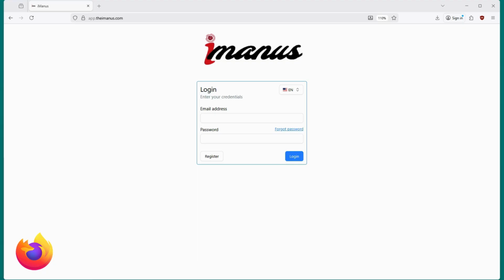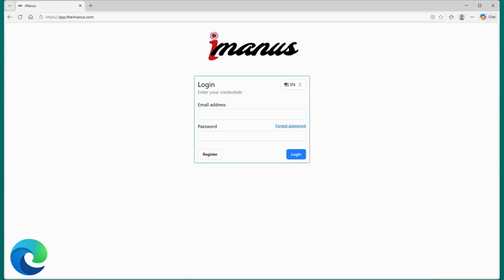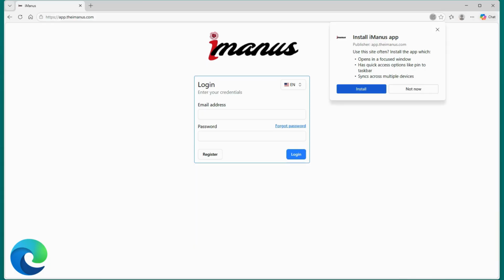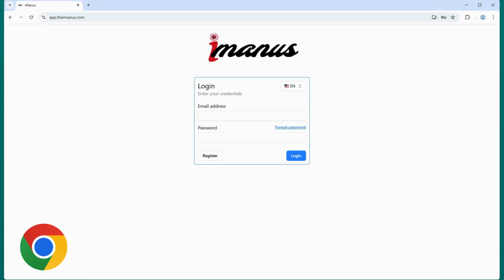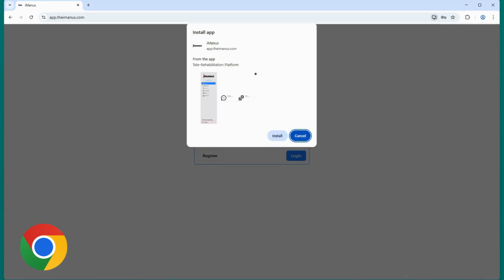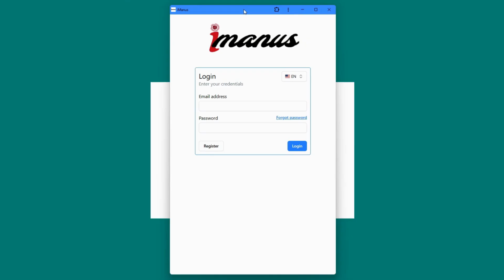iManus G2: Install iManus as a Desktop Web App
This iManus tutorial explains how to install the iManus portal as a standalone desktop web application using common browsers such as Google Chrome, Microsoft Edge, and Firefox.

You will learn how to open app.theimanus.com, use the browser install option, launch iManus as a standalone app, and pin it to your taskbar for easier access.